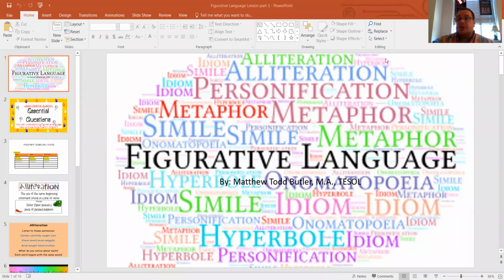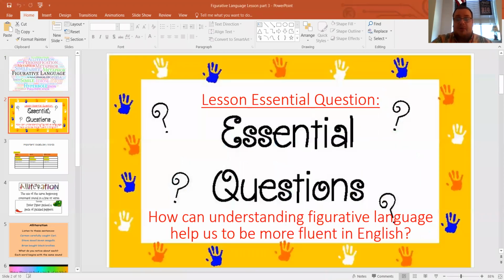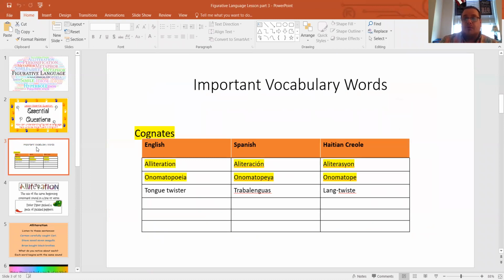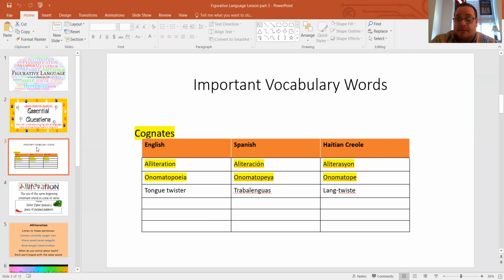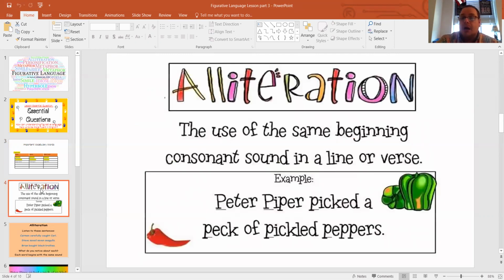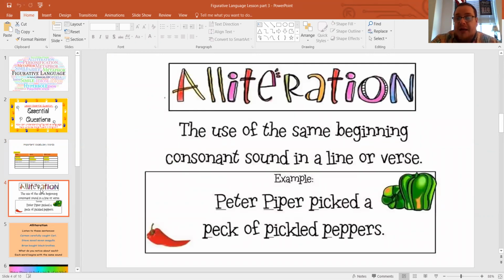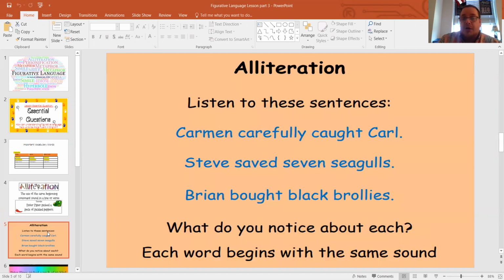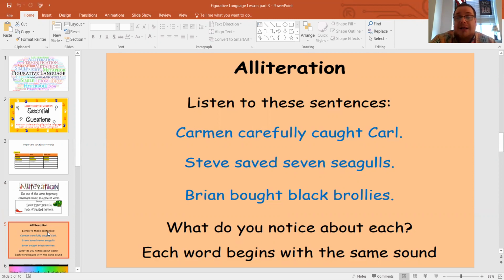Figurative Language Lesson Alliteration and Onomatopoeia